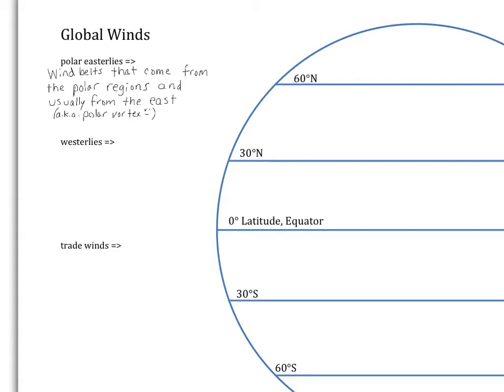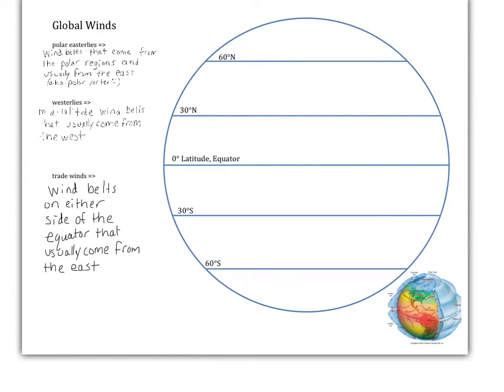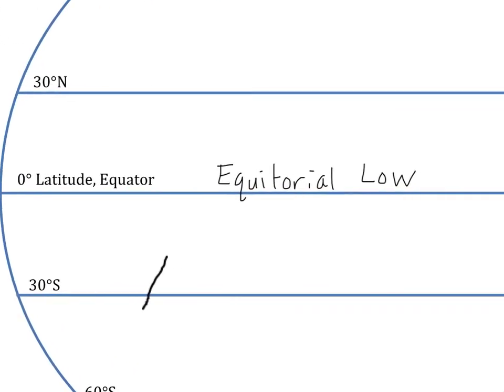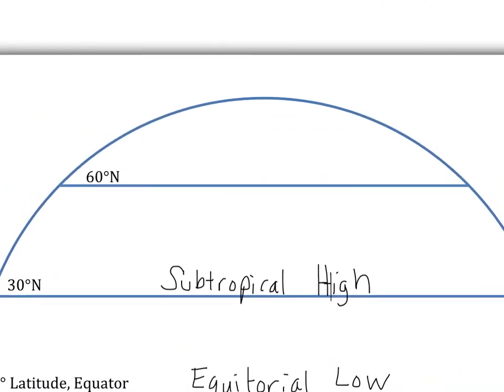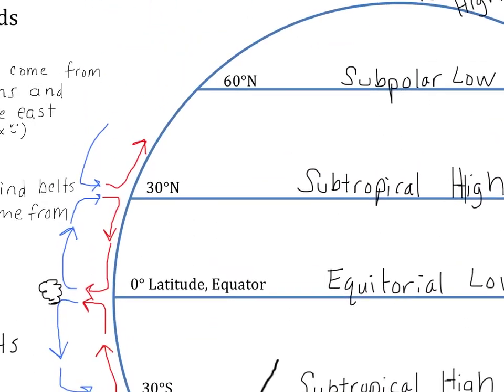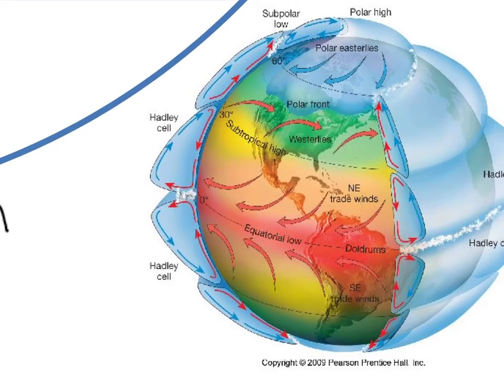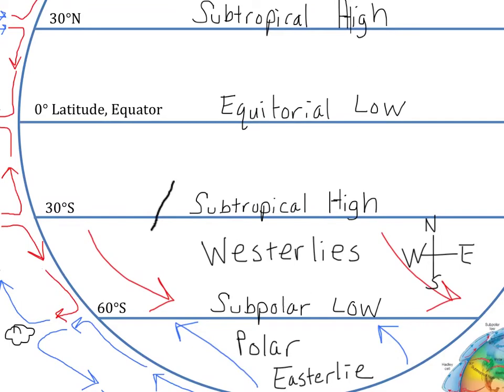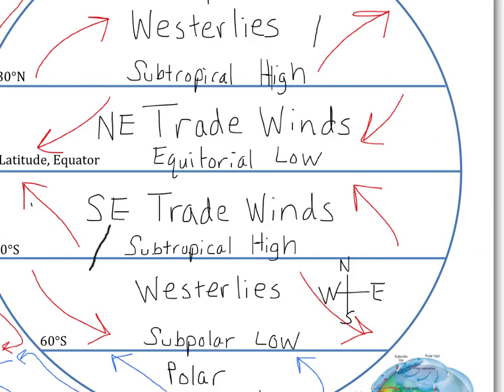Global winds (video 2)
Video made with Explain Everything app